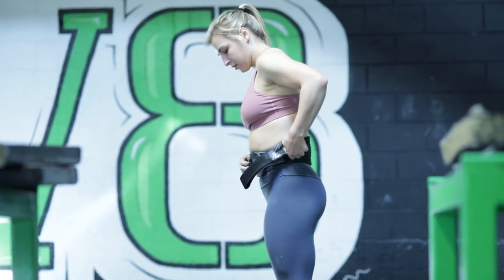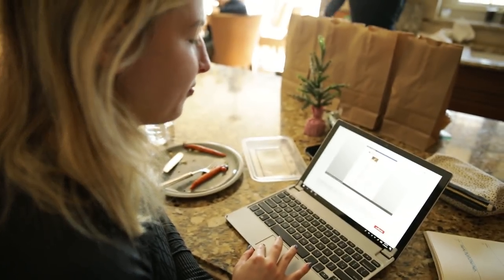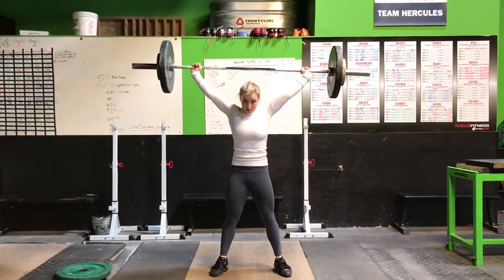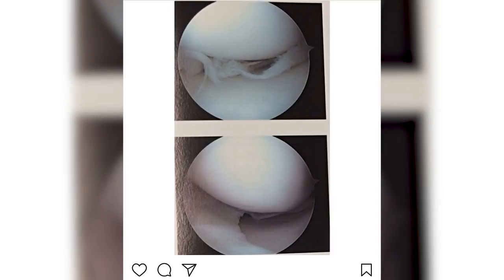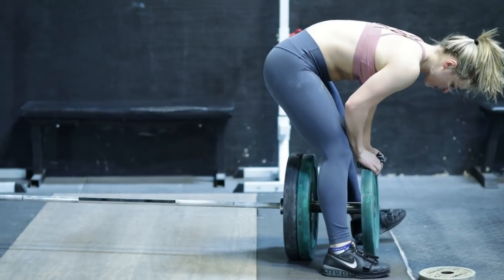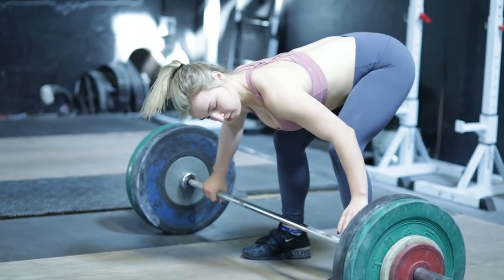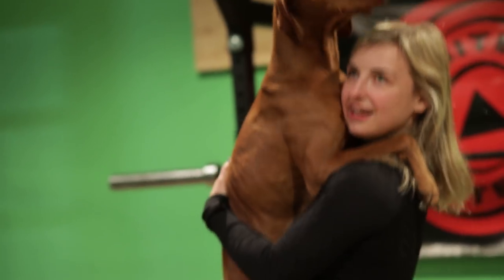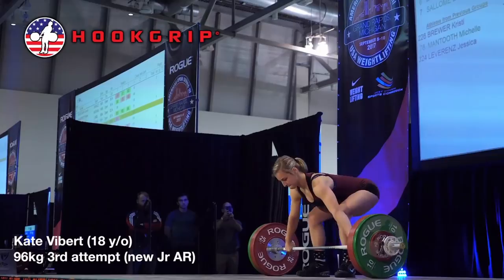Kate Vibert's Documentary by Alyssa Boulton and Crystal Sondey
Alyssa and Crystal are about to graduate from Oakland University and chose me for their short documentary project.